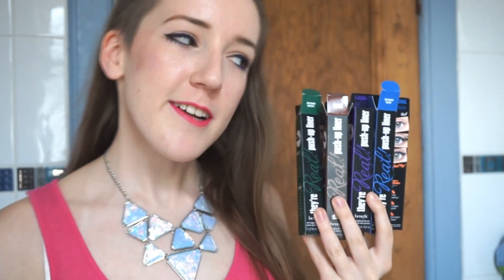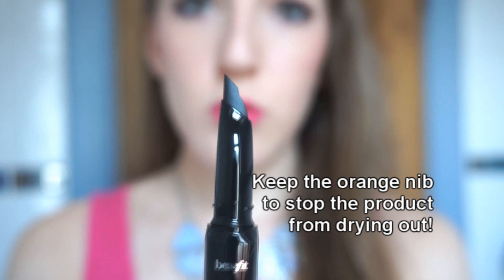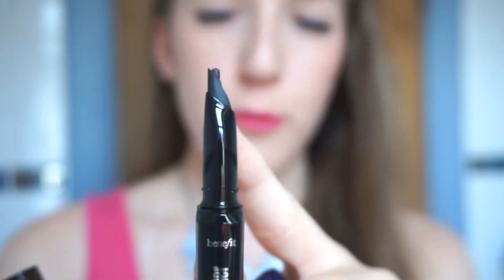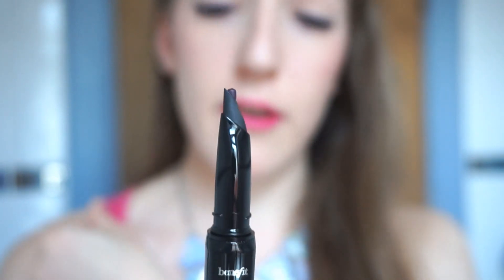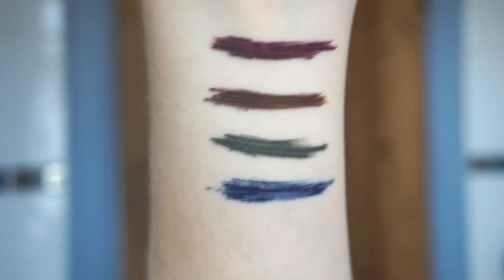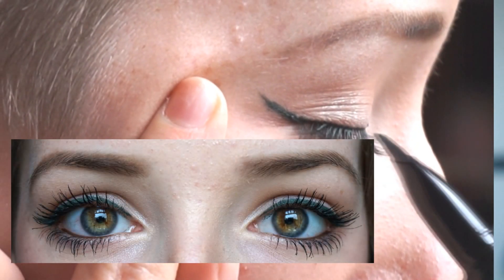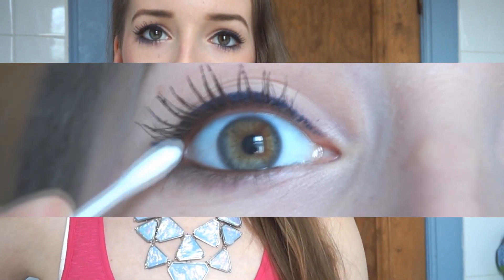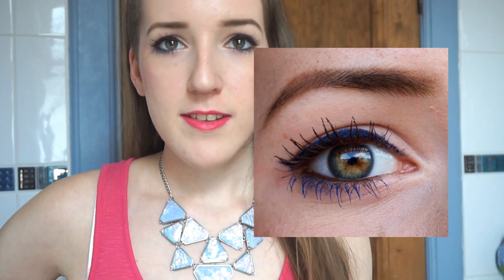Benefit They're Real! Colour Push-up Eyeliners Review + Demo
Benefit They're Real! Colour Push-up Eyeliners Review in Beyond Brown, Beyond Purple, Beyond Green and Beyond Blue. Which is your favourite shade?